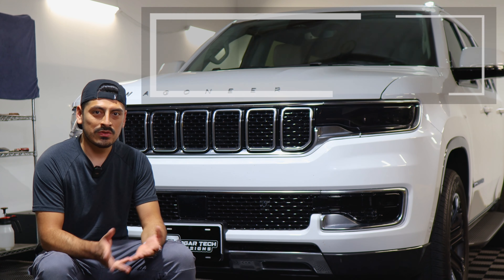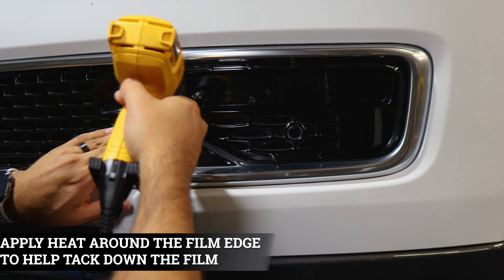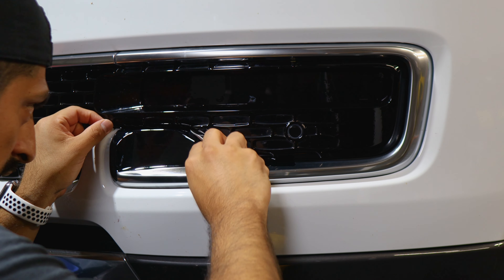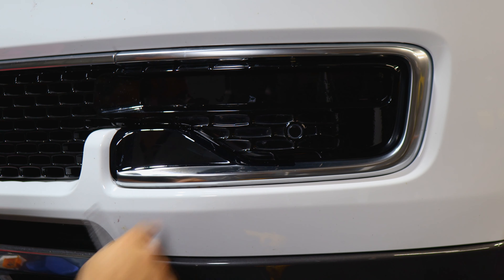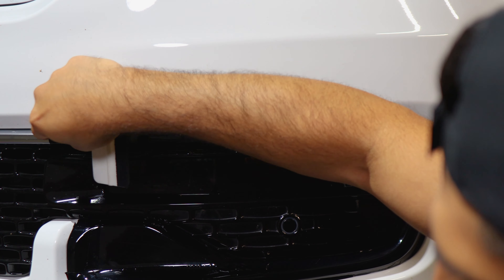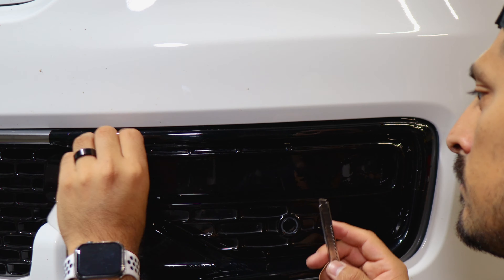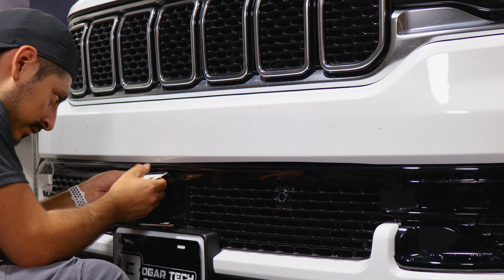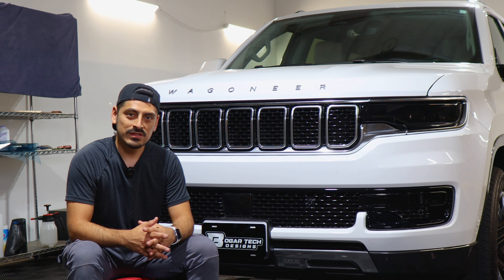2022 Jeep Wagoneer Front Lower Lip Chrome Delete Install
Installing the Blackout Chrome Delete Precut kit, for the 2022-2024 Jeep Wagoneer by Bogar Tech Designs. This is a detailed installation video tutorial that makes a visually huge impact on your car.

Timestamps
0:00 Intro
0:10 Before & After
0:30 Prep Panel
0:54 Front Lower Lip Cutout Chrome Delete Install
1:26 Front Lower Lip Surrounding Cutout Chrome Delete Install
2:58 Front Lower Lip Chrome Delete Install
5:05 Front Lower Lip (Upper) Chrome Delete Install
7:45 Front Lower Lip (Middle) Chrome Delete Install
8:45 Post Heat
9:17 Outro